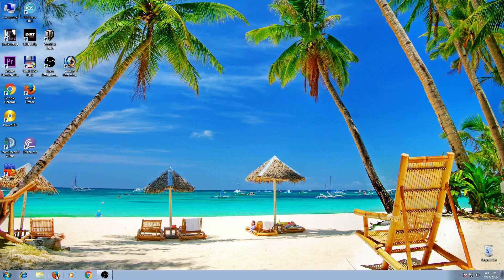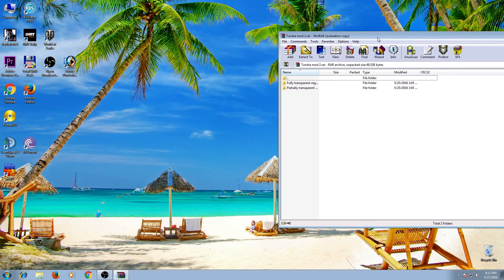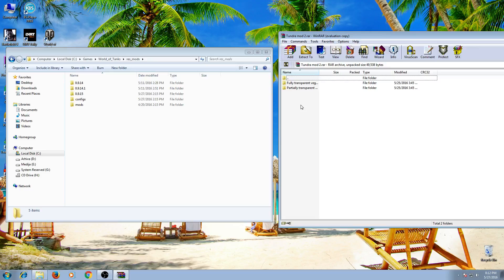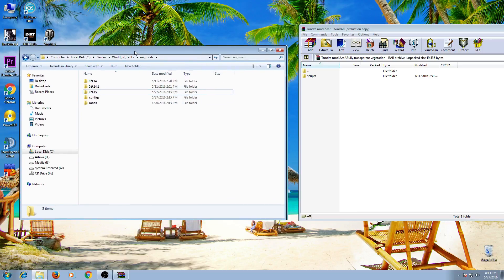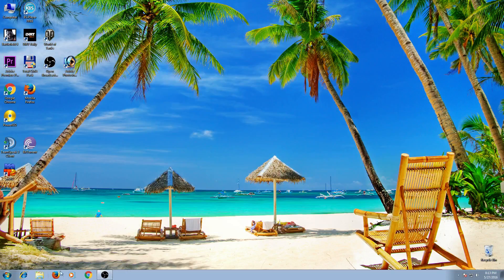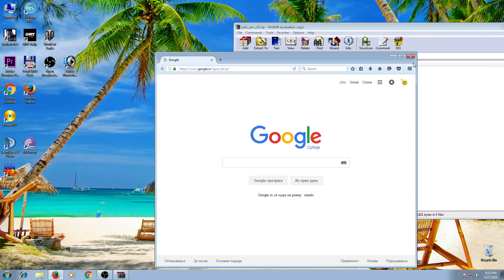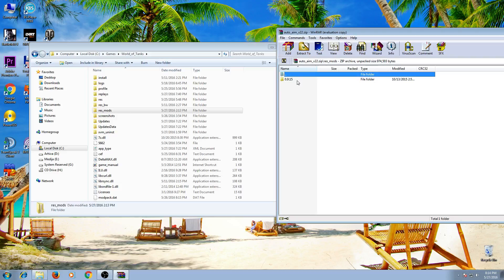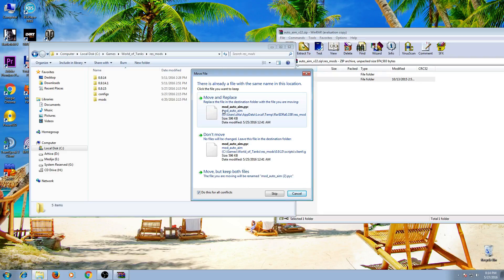world of tanks - how to install wot mods in res_mod folder tutorial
how to install wot mods
how to put mod folder on place
how to crack wot
how to do res_mod folder in wot
how to install tundra mod wot
how to install auto aim mod world of tanks
how to install aimbot mod
how to use mods in world of tanks
kako koristiti modove u world of tanks igri
how to install tundra mod autoaim mod aimbot mod reload timer mod
how to setup mods
world of tanks how to do res_mod folders
how to setup mods tutorial
how to install mods in res_mod folder world of tanks